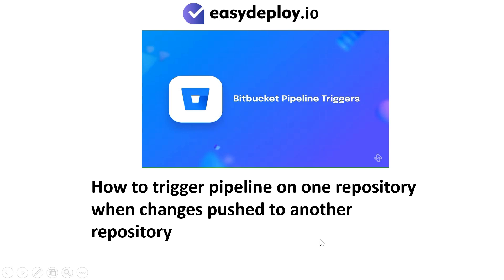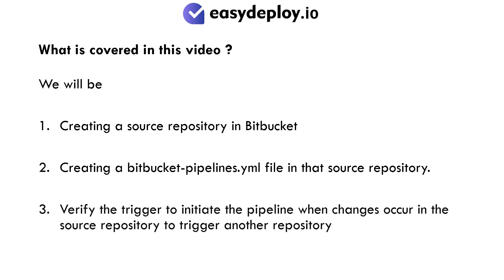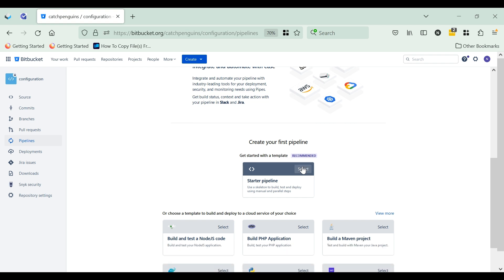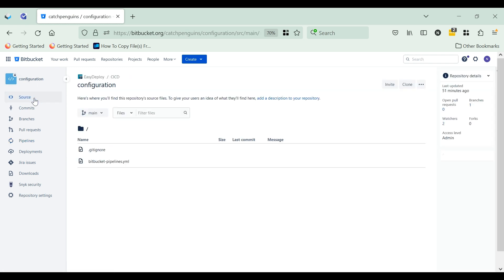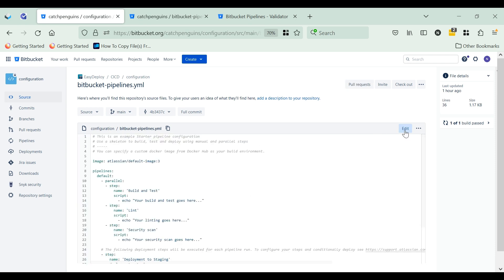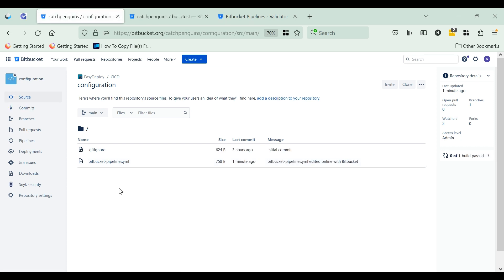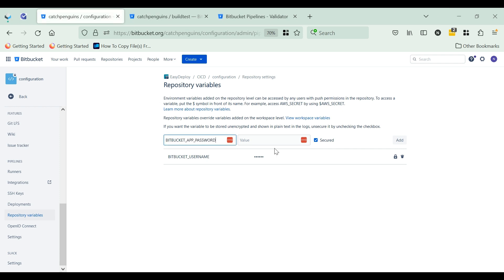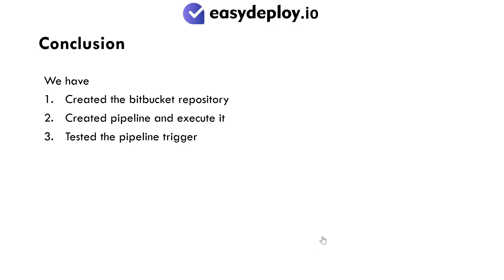Bitbucket trigger pipeline from another pipeline | DevOps | EasyDeploy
In this video we will create a pipeline on source bitbucket that will trigger another bitbucket pipeline.

EasyDeploy have helped a wide range of companies to adopt DevOps and DevSecOps.
Do you need any DevOps-related support?

00:00 Introduction
0:16 Overview of pipelines
0:45 Requirements
1:06 Prerequisites
1:18 What is covered in this video
1:37 Creating a source repository
2:06 Setting up pipeline on source repository
6:49 Testing the pipeline triggers on destination repository
9:27 Conclusion
9:39 Questions ?